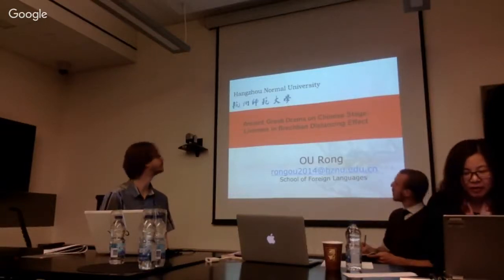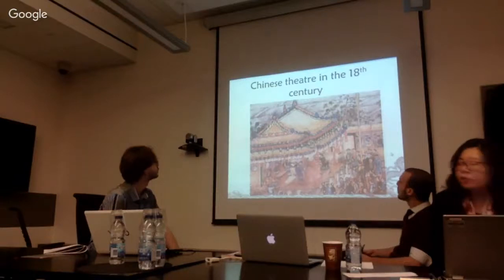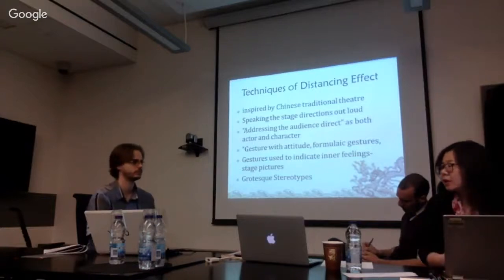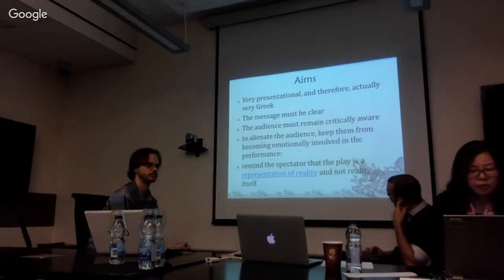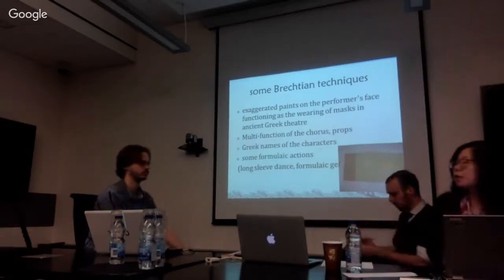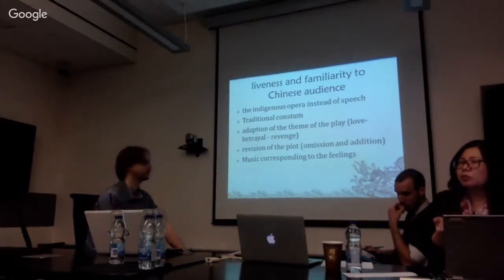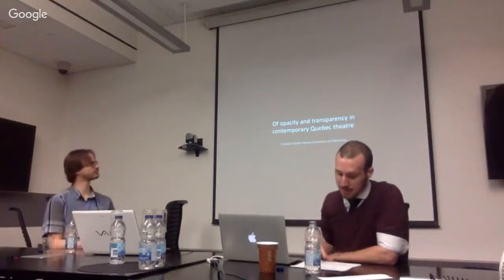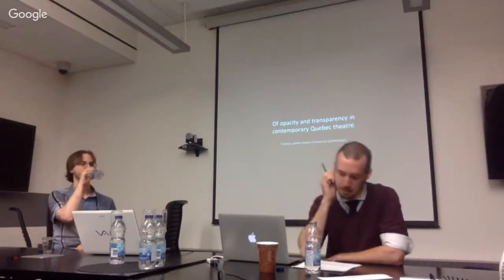Aesthetic perspectives / Perspectives esthétiques #5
- Ancient Greek Drama on Chinese Stage: Liveness in Brechtian Distancing Effect (Rong Ou, Hangzhou Normal University)
- Artifices of a rhetoric of identity: the case of the trilogy Trois of Mani Soleymanlou (David St-Jean-Raymond, Université de Montréal)
- Of opacity and transparency in contemporary Quebec theatre (François Jardon-Gomez, Université de Montréal)

Authentic Artifice
3rd International Colloquium – International Society for Intermedial Studies
Université de Montréal, Montréal, Canada. May 18-20th, 2017